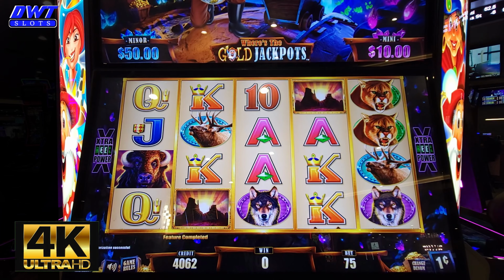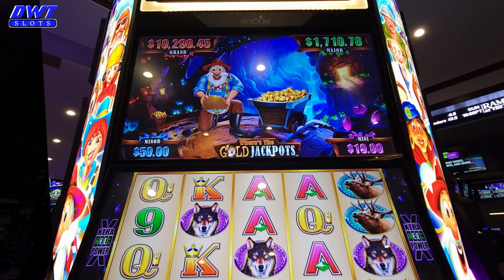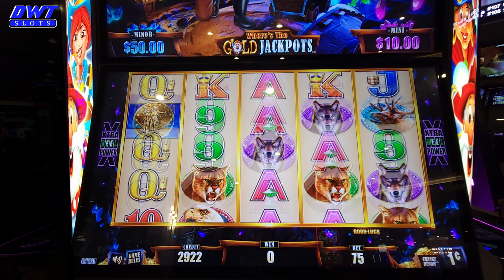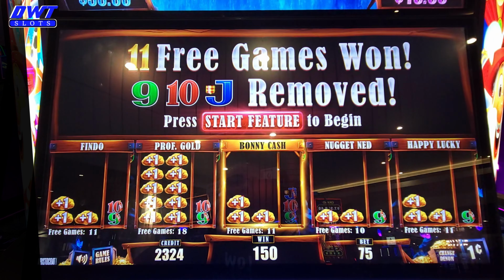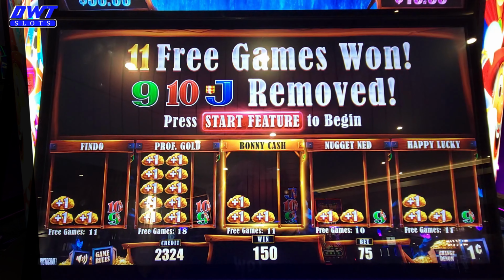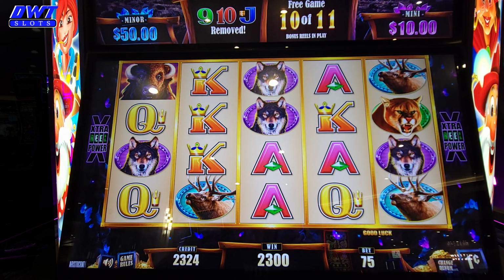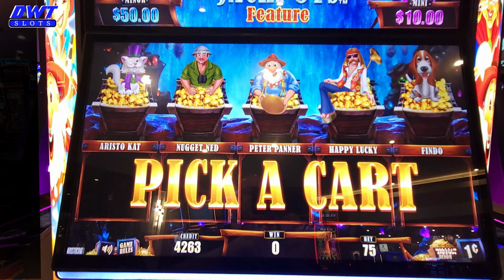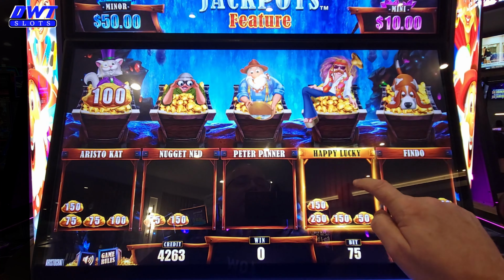🚨NEW🚨 🦬BUFFALO🦬Where’s The Gold? Jackpots Buffalo by Aristocrat🎰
(CASINO LOCATION)
Rampart Casino

I Post videos Daily of me playing slots at a reel casino TIME:  11am (ET) 10am (CT) 8am (PT)
(Fridays to Monday) Daily Video at 11am (ET) 10am (CT) 8am (PT)

(Tuesdays) On my bucket list I will play BUFFALO GOLD SLOT where I will play every other week $100.00 Looking to get in the 15 Buffalo Head Club! I will play Only 15 Min and If I lose the $100.00 that ends that Video for that day!

(Wednesday) I will play every other week 100 SPIN Challenge! I will play any slot of my choosing and I must start with $100.00 and spin Only $1.00 each spin. (The goal is to see if I can double my Money in 100 spins!)

(Thursdays) TBT I post a NEW video of all my bonus wins from previous slot videos! I compile about 15 to 30 mins of only slot bonuses and big line Hits!

I will go LIVE once month probably towards the end of the month! There could be pop up LIVESTREAMS anytime during the month!

(CASINO LOCATION)
🔥Potawatomi Hotel & Casino, 1721 West Canal Street, Milwaukee, Wisconsin 53233
🪙The Temporary by American Place, 4011 Fountain Square Pl, Waukegan, IL 60085
🦅Ho-Chunk Gaming Wisconsin Dells, S3214 County Hwy BD, Baraboo, WI 53913
           "Occasionally during the year, I will go to other casinos & Vegas"

Any of my posts of videos or challenges are subject to be changed at any time!
All of my slot videos are meant for your entertainment.
My videos are intended for adults 18+ only.

Please gamble responsibly! Don't gamble with money you cannot afford to lose!

©All uploads and video/audio content are property of DWT SLOTS. You do not have
permission to re-use or publish any part of them without our written consent.
Most of all enjoy the video!